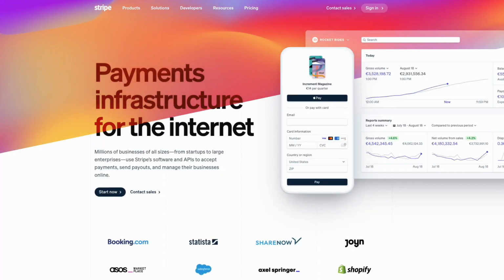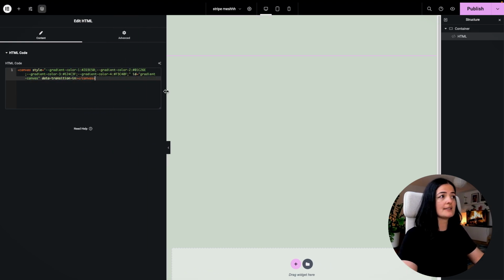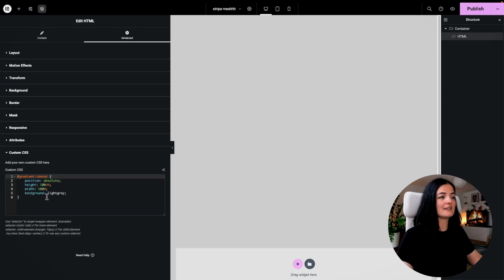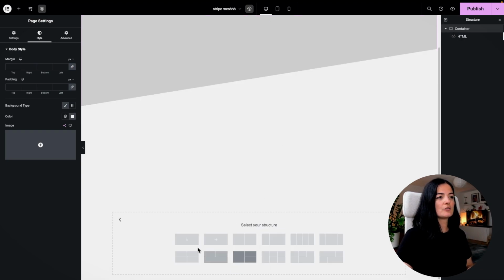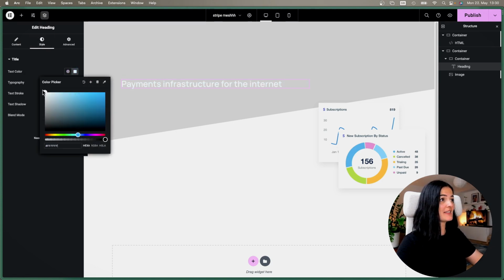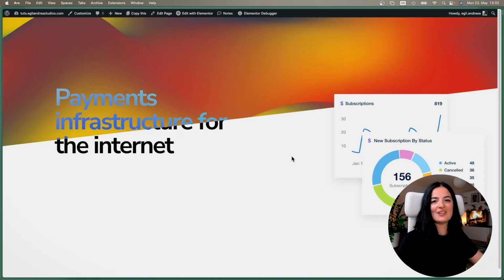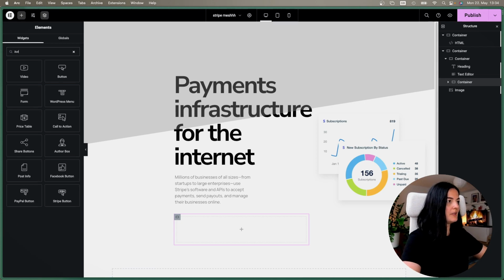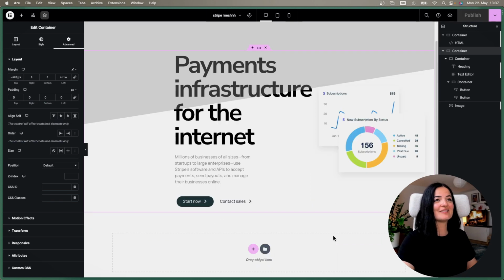EXPERIMENTAL STRIPE-INSPIRED MESH GRADIENT & TEXT BLEND EFFECT - Elementor container edition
I mean, wow! This Stripe-inspired mesh gradient is so...buttery and...colorful. I love it and I will definitely be using it in the future :)

Timestamps:

00:00 Intro
00:48 Demo
13:31 Outro

🟠 TRY ELEMENTOR

🟠 TRY HOSTINGER